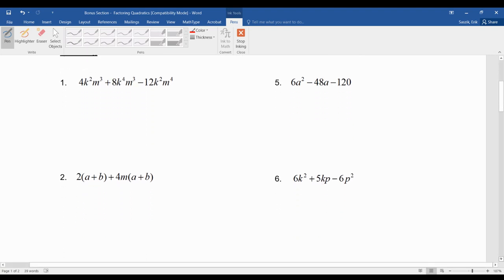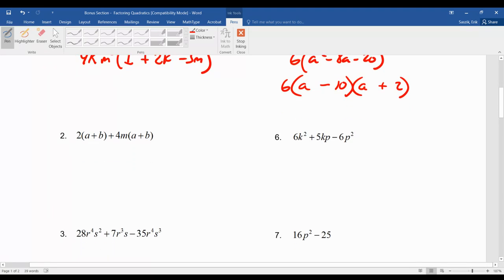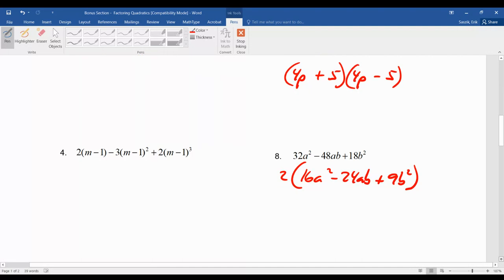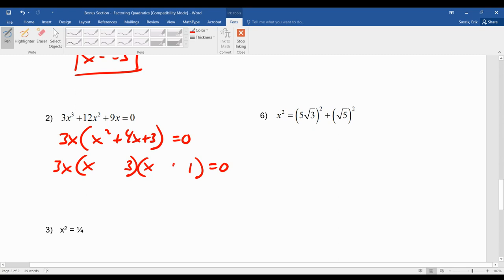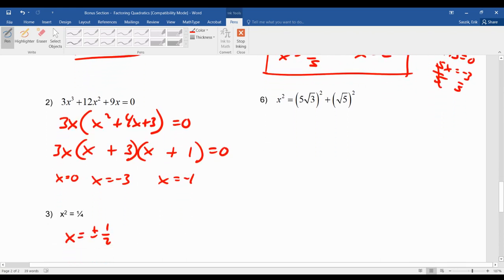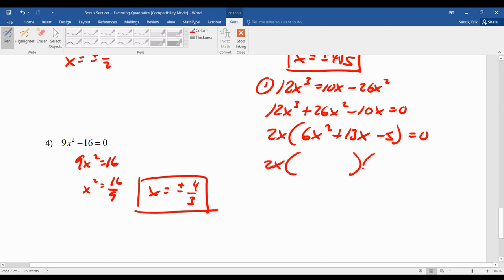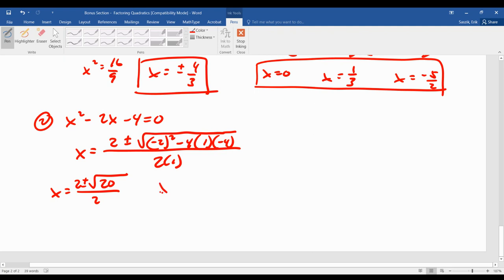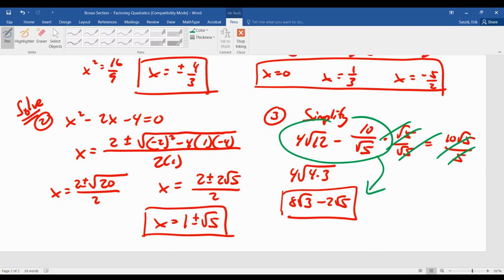Untitled: Sep 1, 2020 9:40 AM